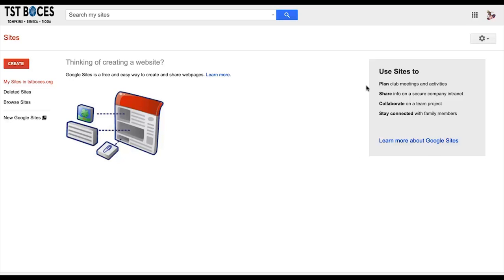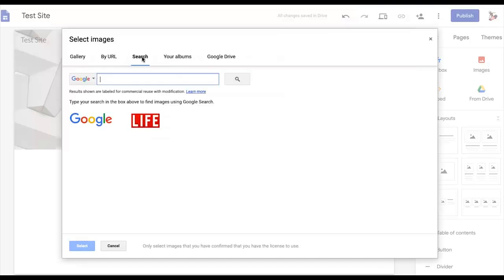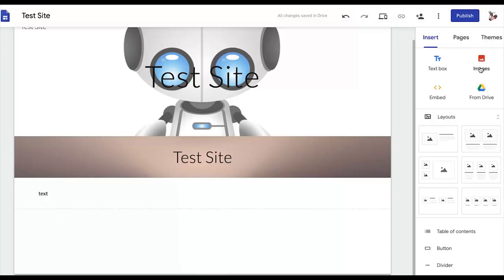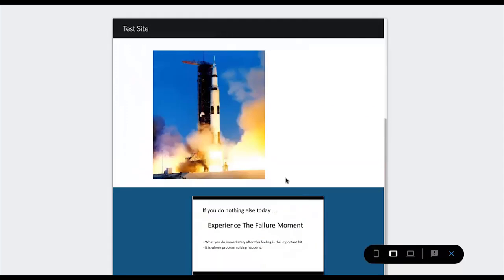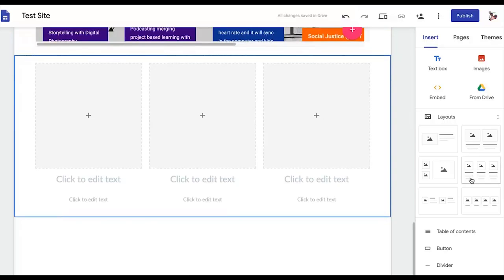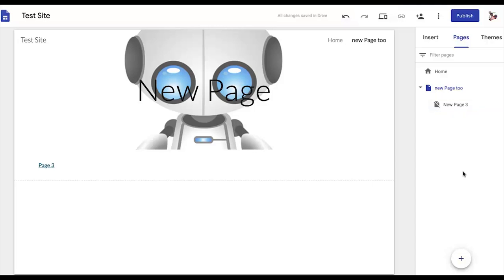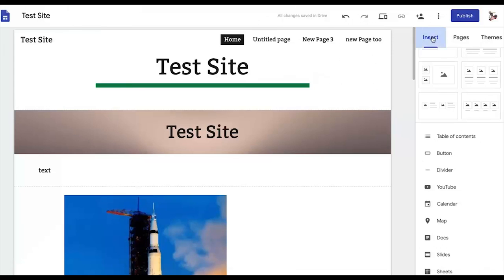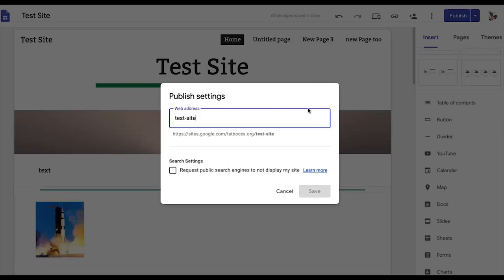Google Sites Introduction